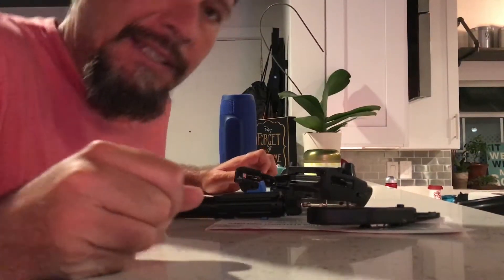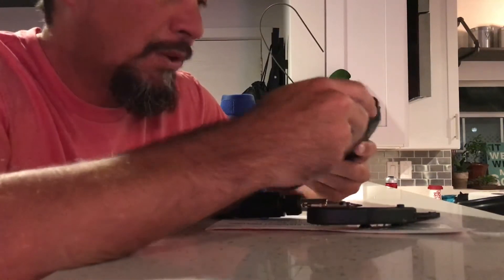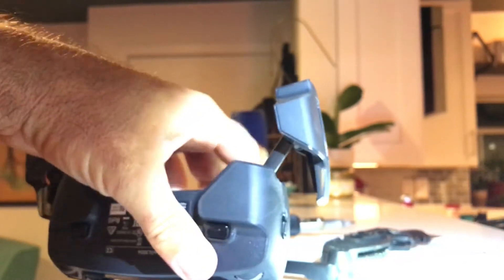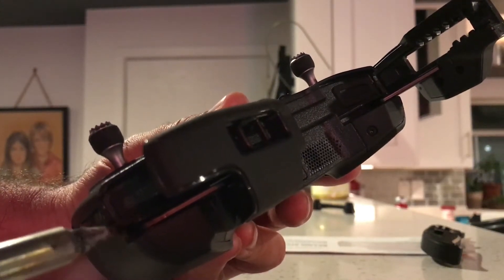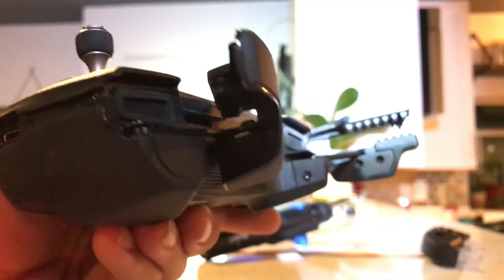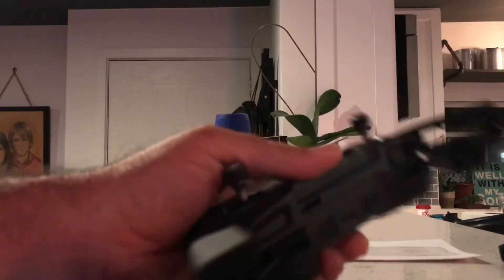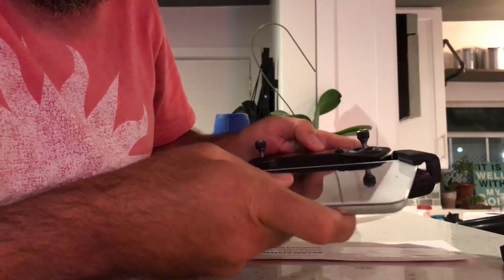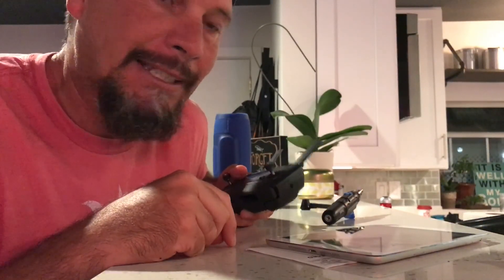DJI Mavic Controller Now Fits the IPad Mini!! See How!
Learn how to easily adapt your Mavic Controller to fit an Ipad Mini or Galaxy Tablet!